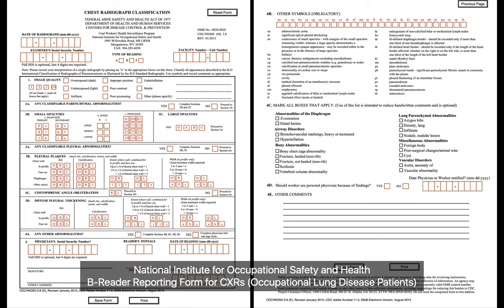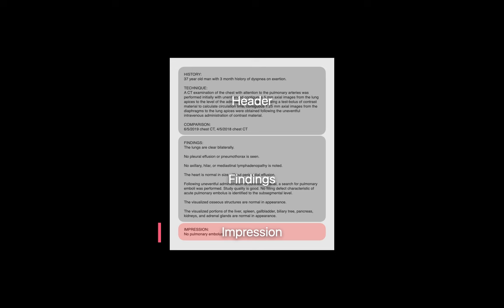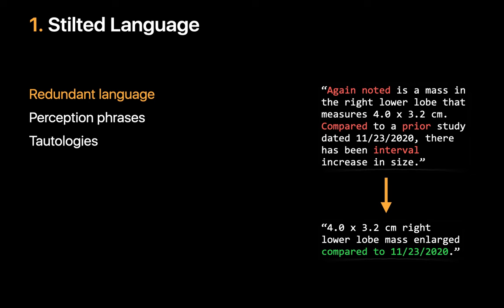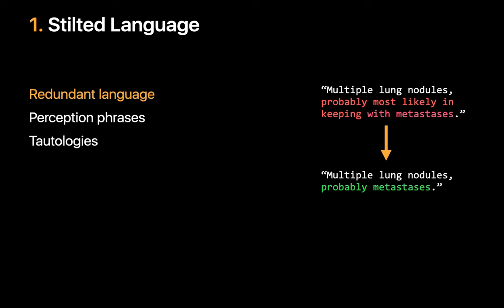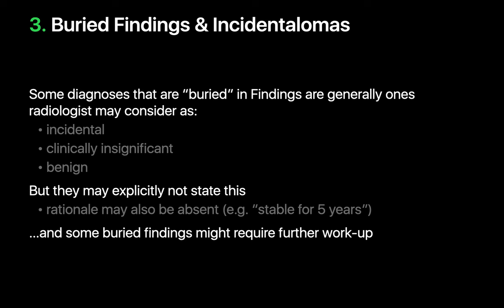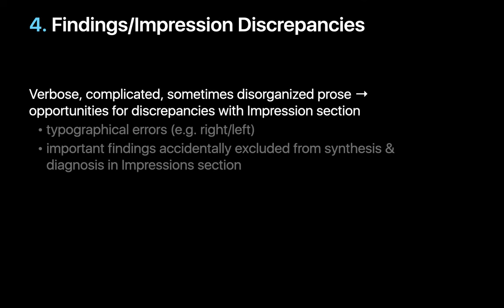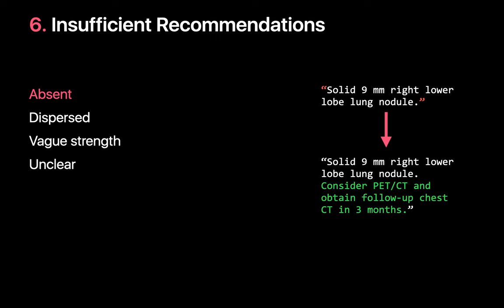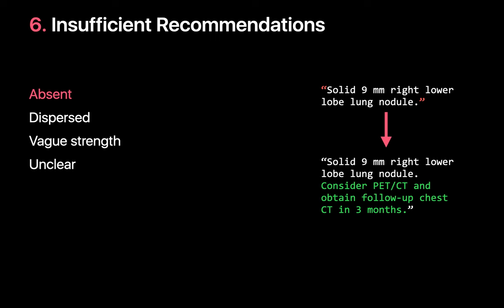Create More Effective Radiology Reports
In this talk, we explore why and how radiology reports can sometimes be challenging to read and decipher. If you write radiology reports, we’ll help you become better acquainted with some practices that can make your reports easier for others to interpret. If you read radiology reports, we’ll help you develop a better understanding of the things going on behind the scenes that influence how radiology reports get written the way that they do.

Chapters:
00:00 - Introduction
03:05 - Stakeholders
07:53 - Exacerbating Factors
09:39 - Stilted Language
12:57 - Disorganization
14:36 - Buried Findings
15:30 - Findings/Impression Discrepancies
16:09 - Insufficient Diagnosis
18:33 - Insufficient Recommendations
22:34 - Needle in a Haystack
23:10 - Jargon
25:09 - Closing